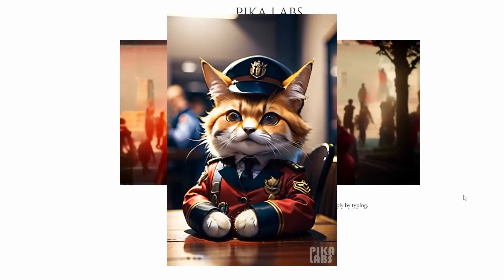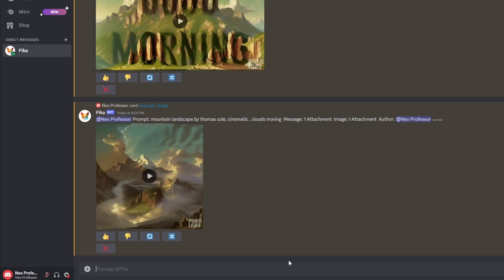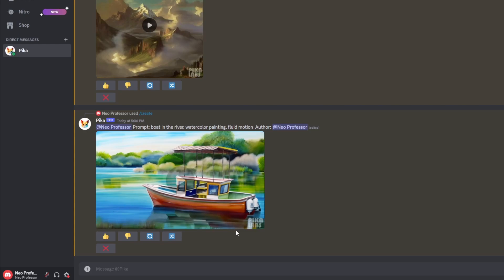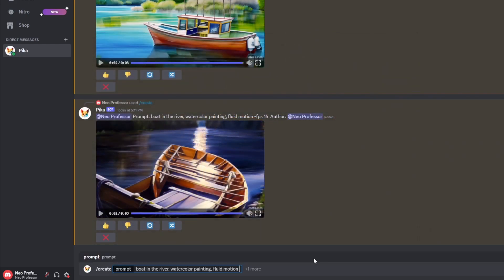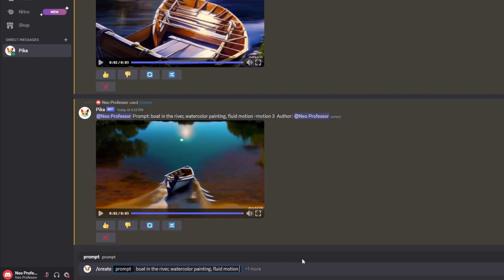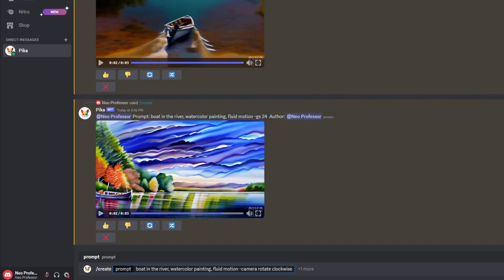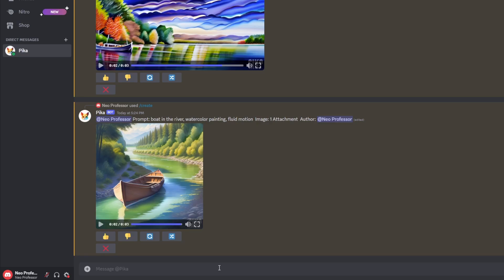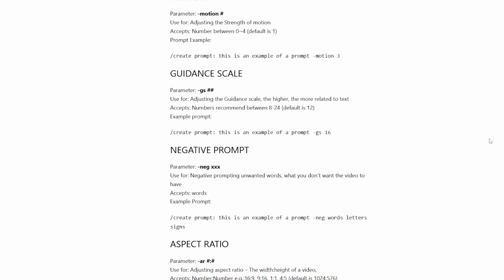PIKA LABS: A Tutorial For Beginners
Chapters:

00:00 Intro
01:02 Basic Generation
02:23 FPS parameter
03:08 Motion parameter
03:58 Guidance scale parameter
04:42 Camera parameter
05:14 Using images
06:32 Encrypt text
07:17 Documentation